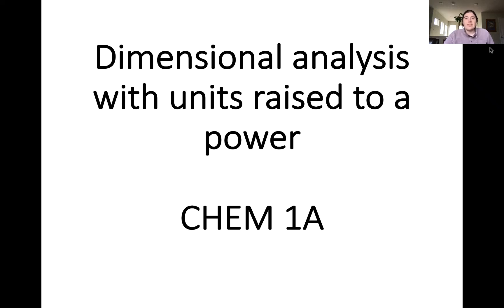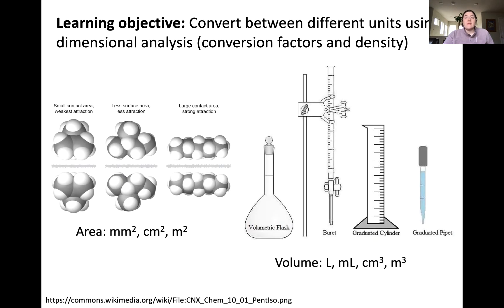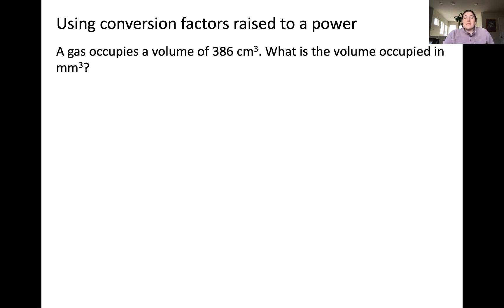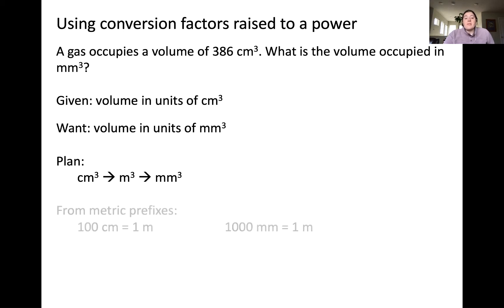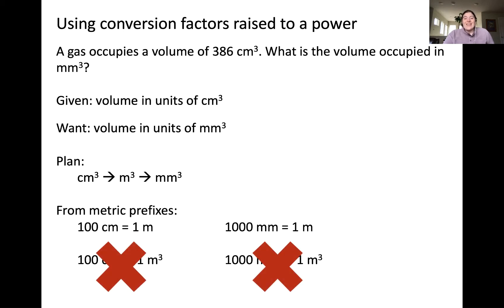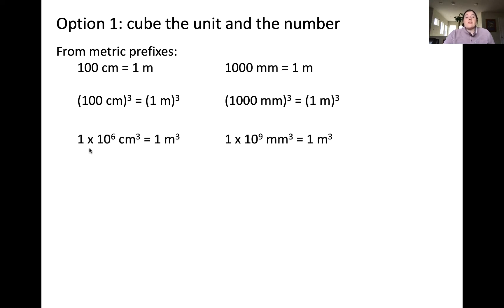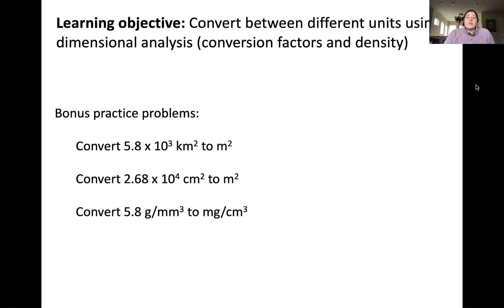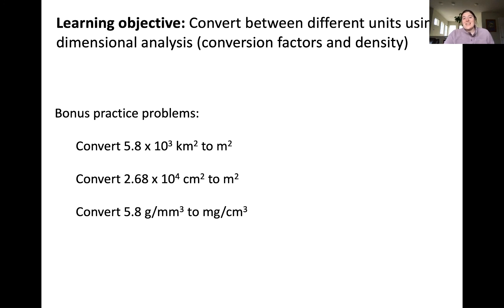Units raised to a power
Learning objective: Convert between different units using dimensional analysis (conversion factors and density)